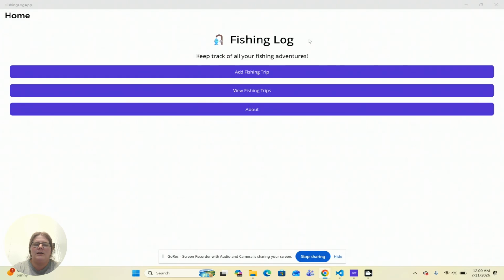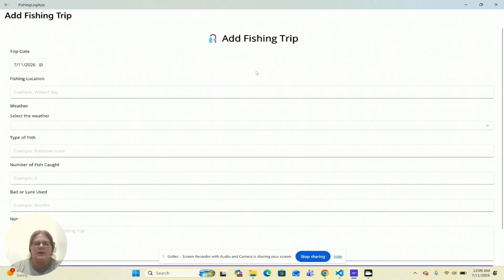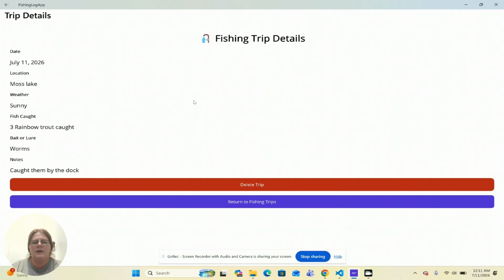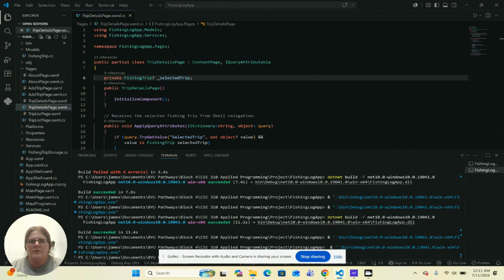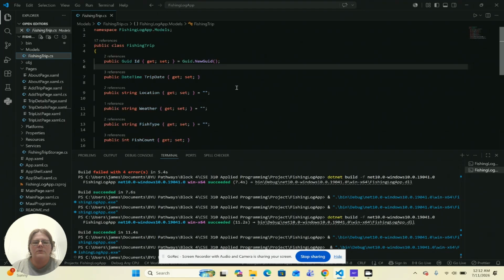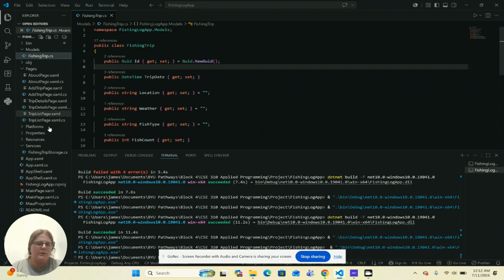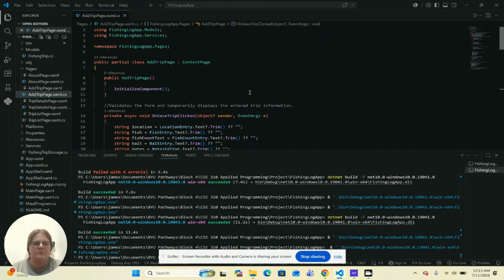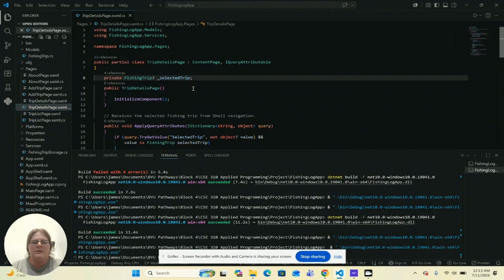Fishing Log Mobile Application